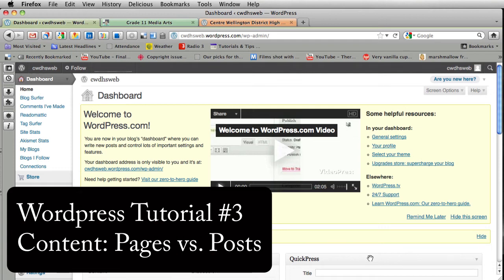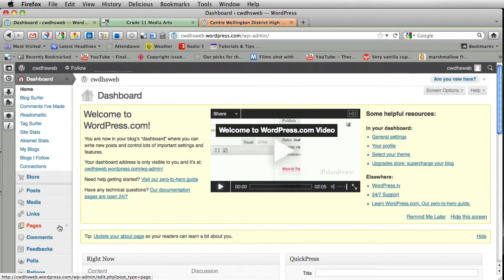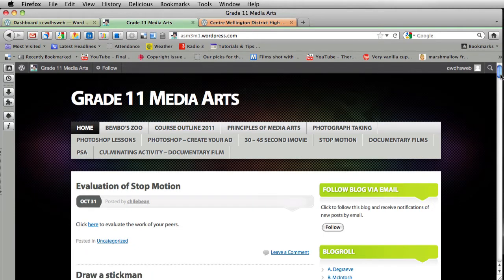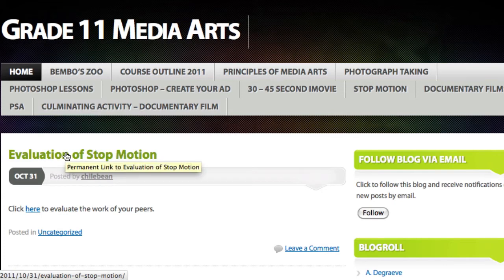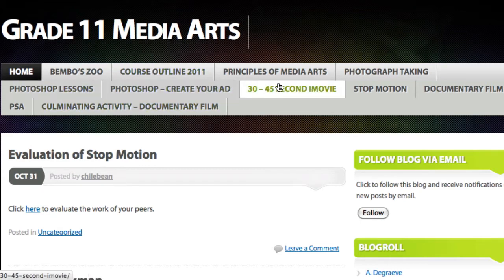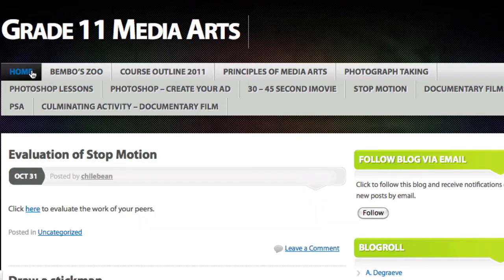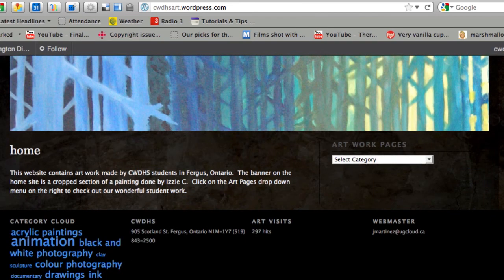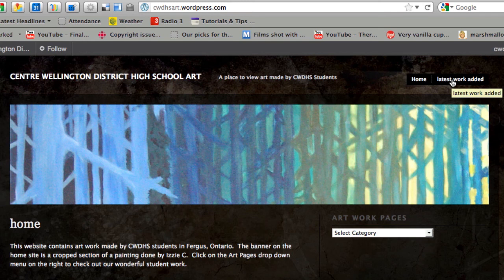Wordpress Tutorial #3 Content: Pages vs. Posts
A tutorial that shows the main differences between posts and pages in wordpress.com